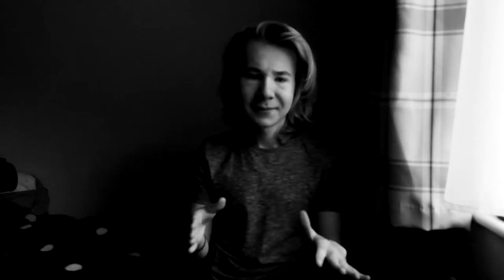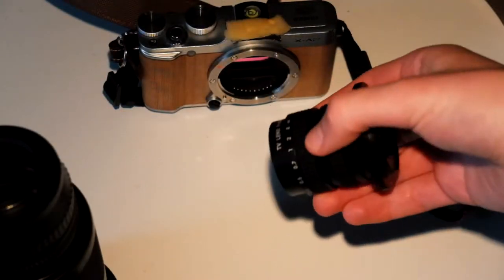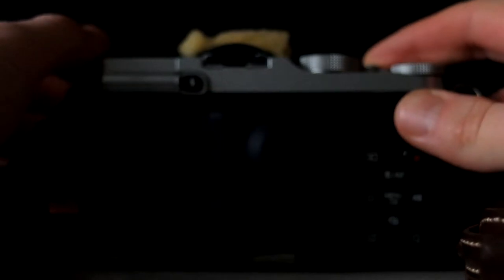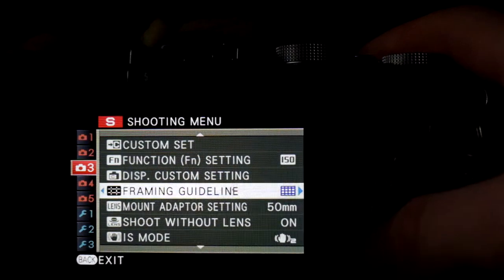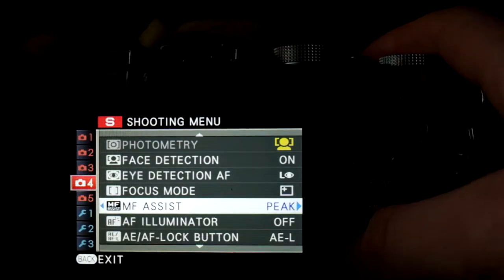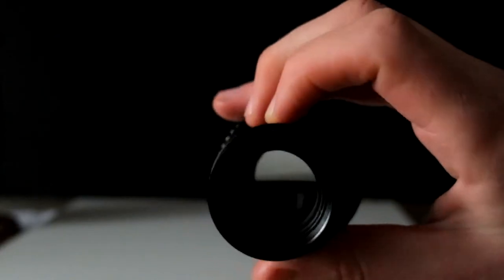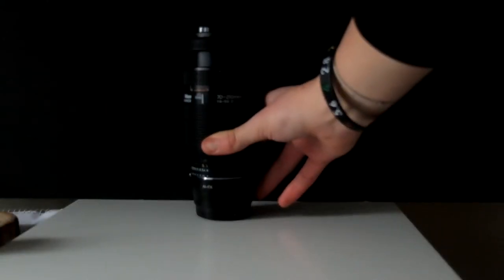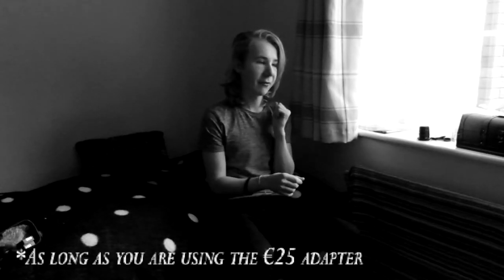WHY i use OLD Nikon + Helios 44-2 Lenses on my NEW FUJIFILM | Vintage Lenses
I am a huge lover of mirrorless cameras, especially Fujifilm.
In this video I go through the many reasons why I use Old Nikon and Leica lenses on my Fujifilm.

I used a Fujifilm X-A2 and a Fujifilm X20 to make this video.
Sound was recorded on my Huawei P9. All are in my KIT

Lenses Mentioned -
TV Lens 50mm F/1.4 Fuji Mount
Nikon 70-210mm F/4-5.6
Helios 44-2 58mm F/2

Adapters Used-
M42 to Fujifilm X
Nikon to Fujifilm X